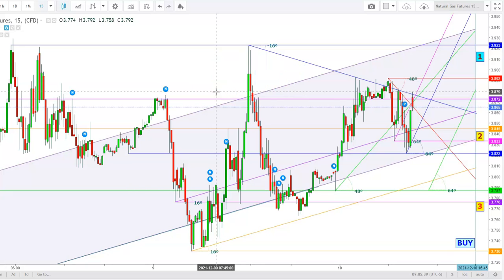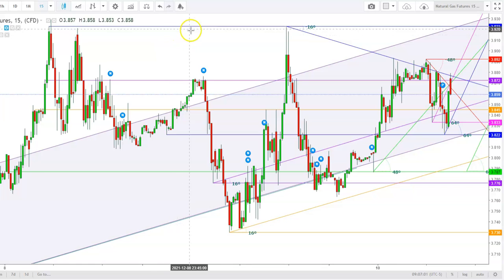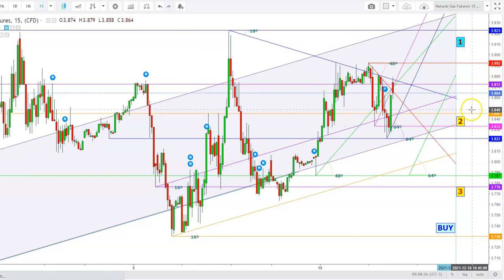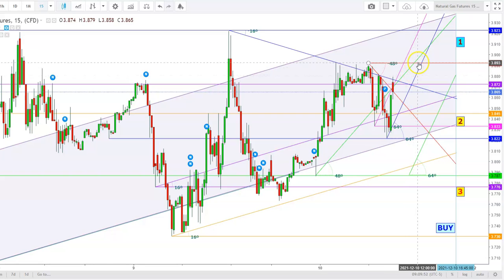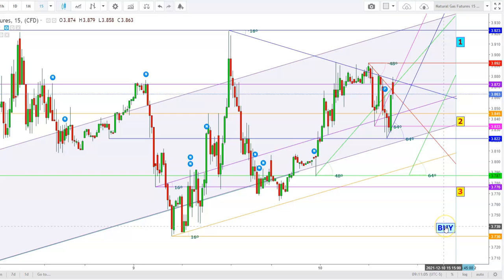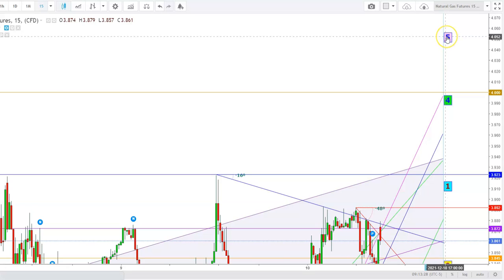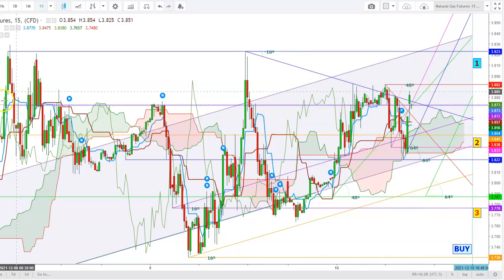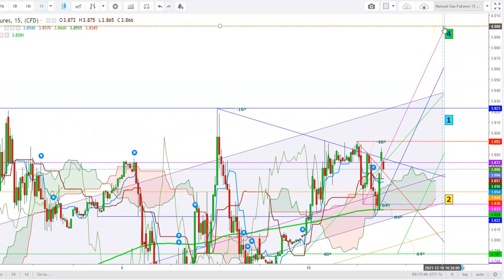Natural Gas - Weekly Closing Analysis On December 10th, 2021